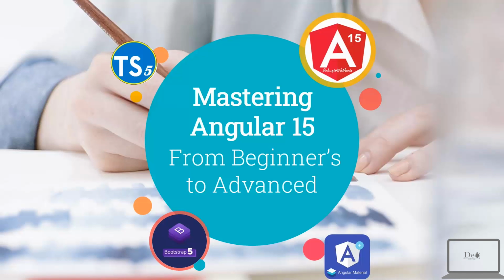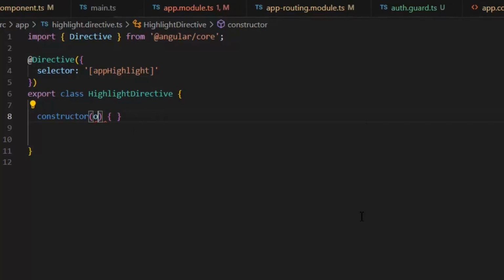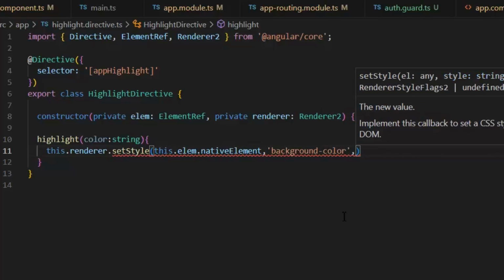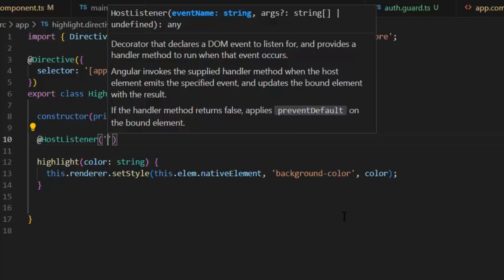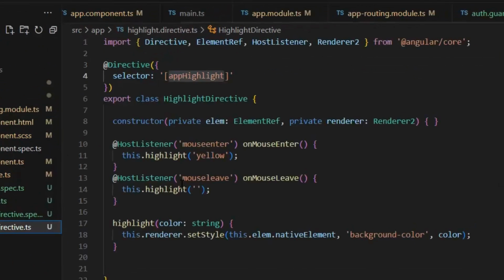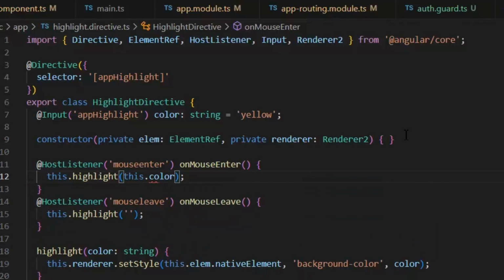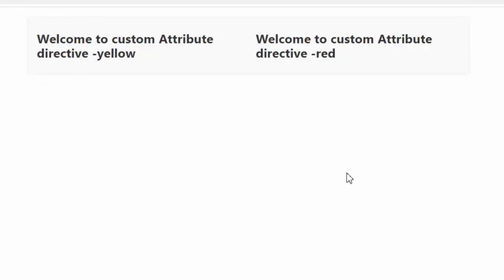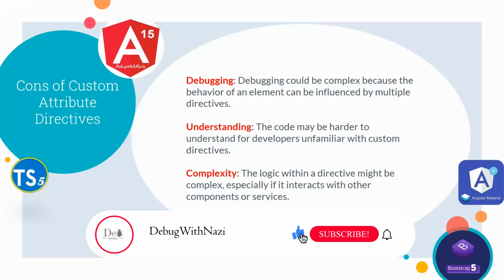Custom Attribute Directive's | Mastering in Angular 15 from Beginner to Advanced Course| Lecture 19